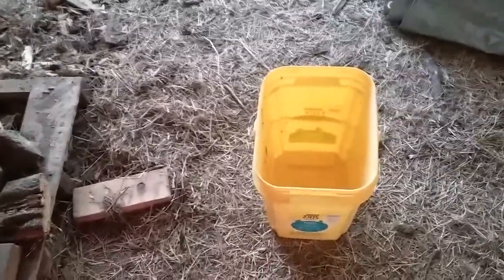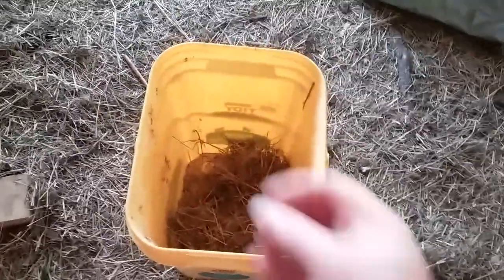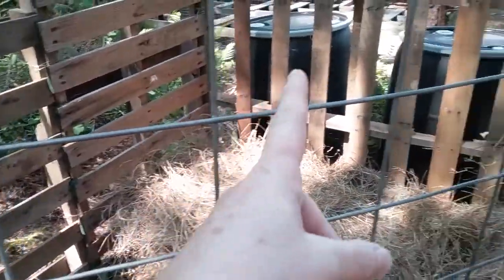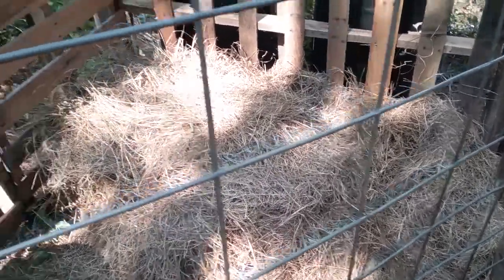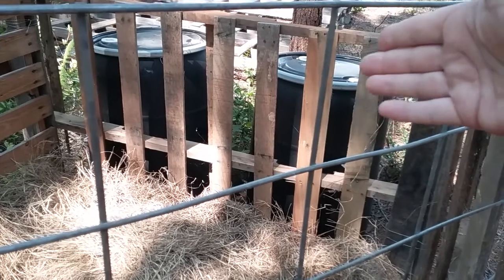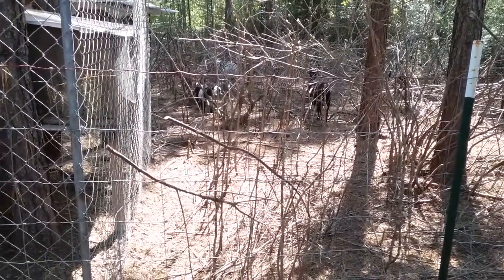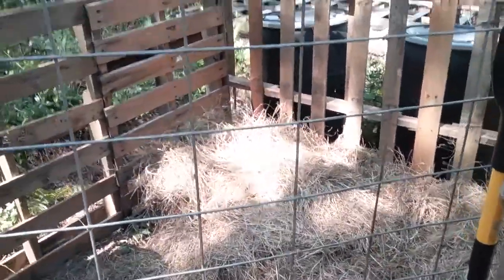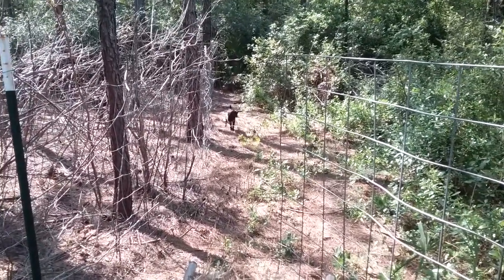Off grid! Compost toilet!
Almost to easy doing this method.